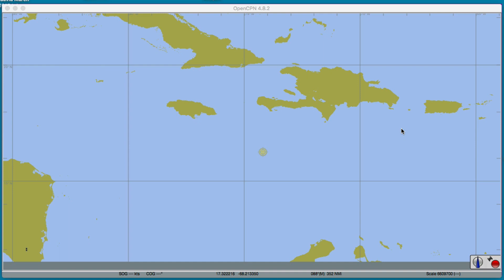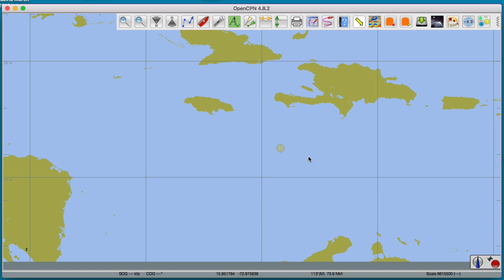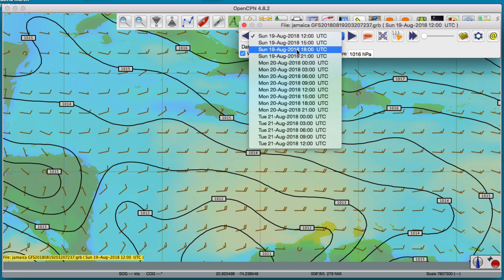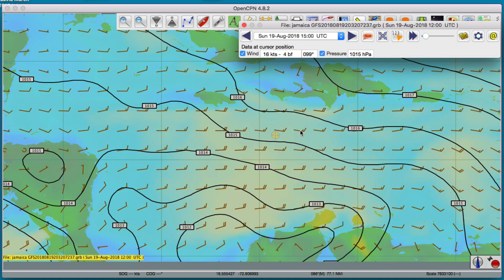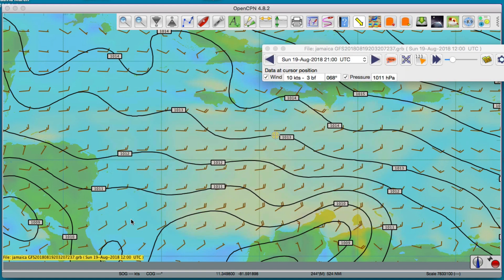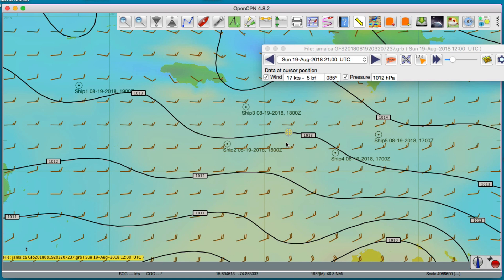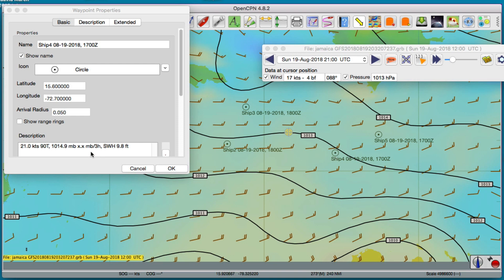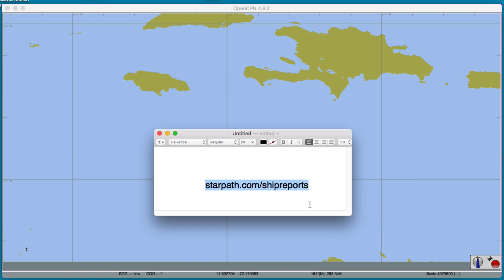Viewing Near-Live Ship Reports in OpenCPN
A short demo of displaying global ship reports in OpenCPN.  An article describing the free service of obtaining these by email request is at